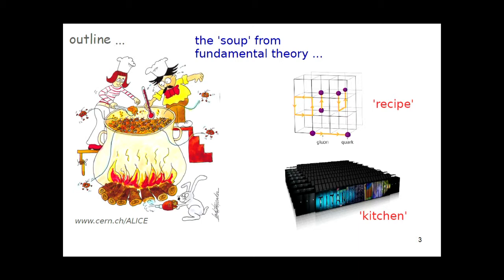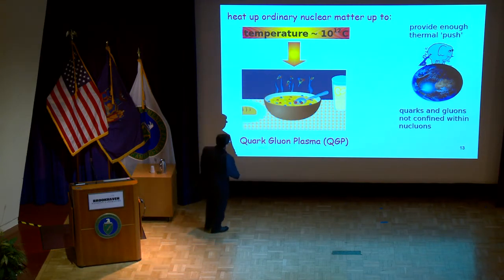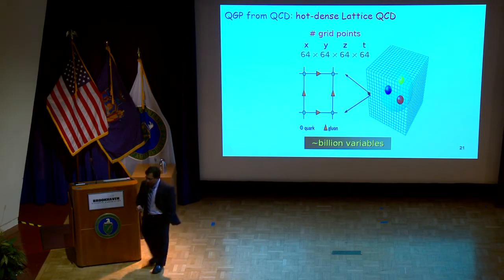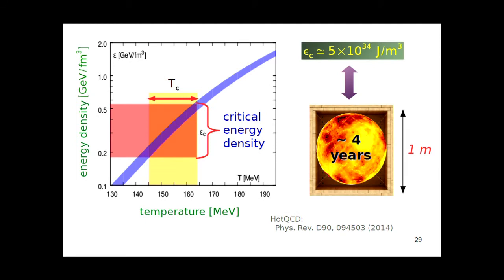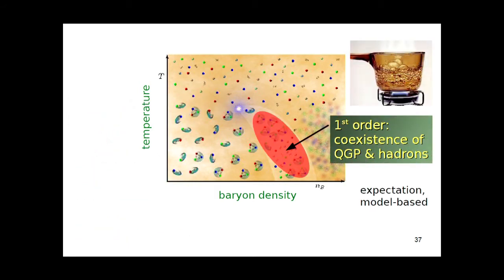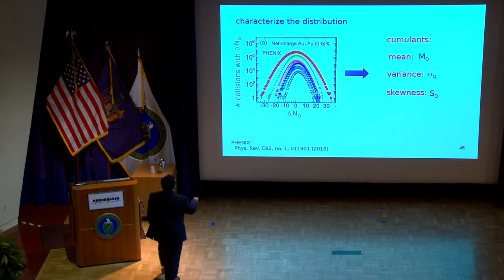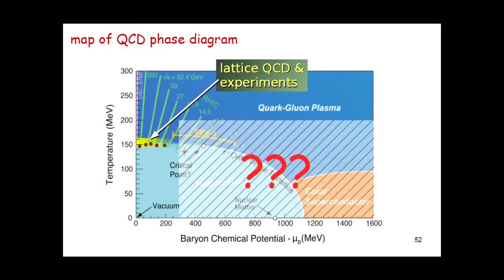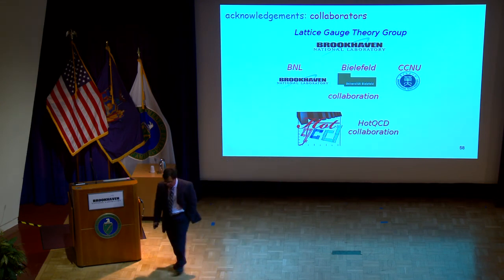Quarks, Gluons & Lattice QCD: Cooking the 'Perfect' Soup With Supercomputers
During the 512th Brookhaven Lecture, Swagato Mukherjee tells you about the "perfect" soup physicists can't get enough of. Not some thick, lumpy chowder—a nearly perfect liquid made from some of the universe's most basic ingredients. Plus, he shows you "kitchens" around the world, where he's using powerful supercomputers to fine-tune the recipe.